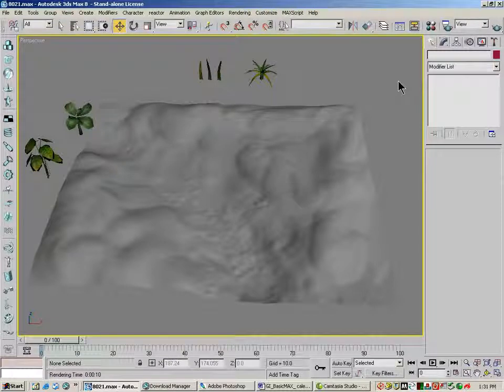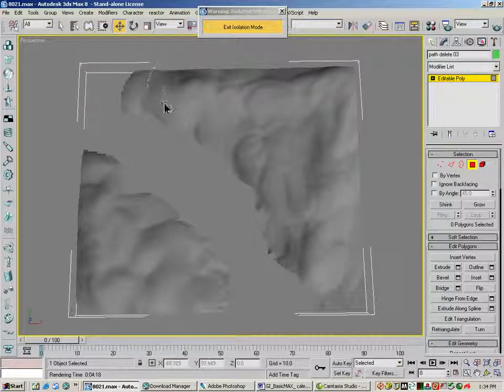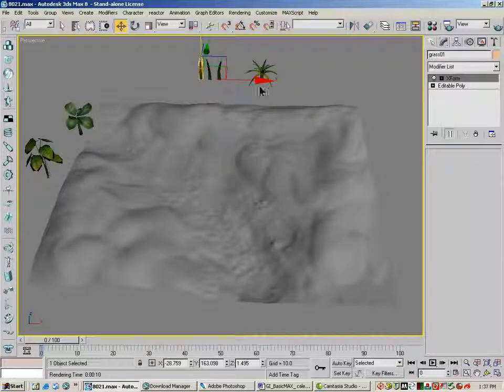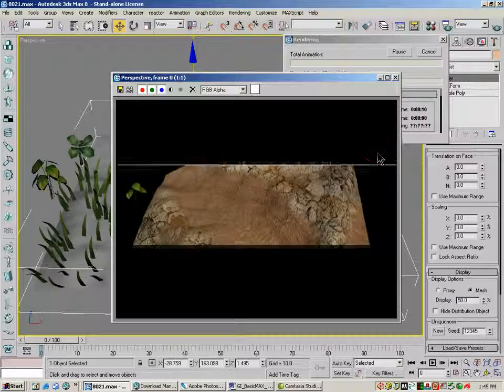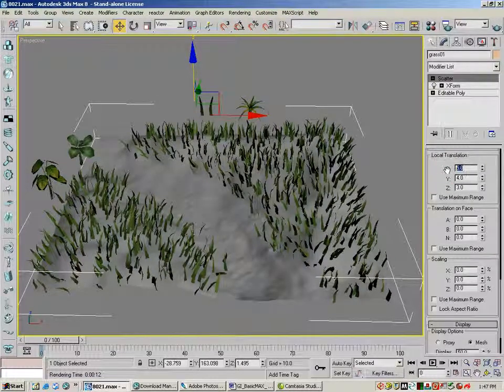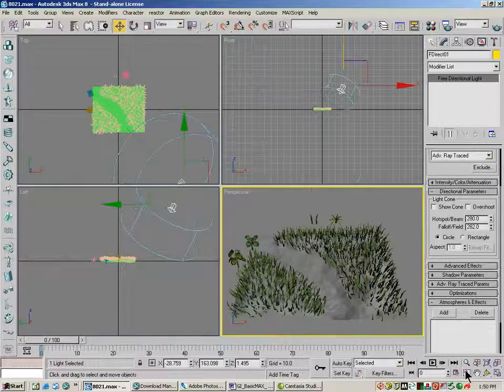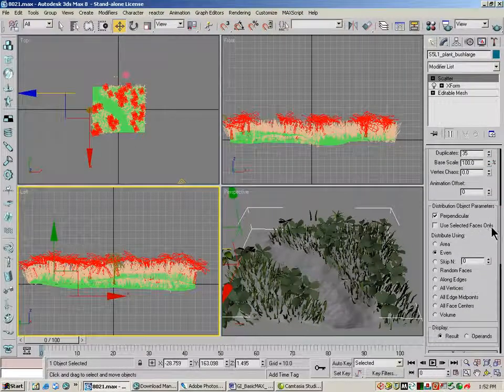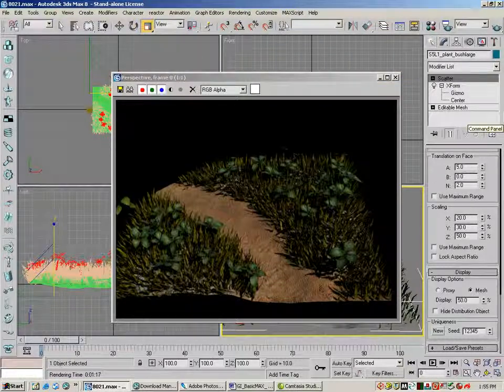Game Institute - 3DS Max for Games - 8021 Grass and Foliage Placement